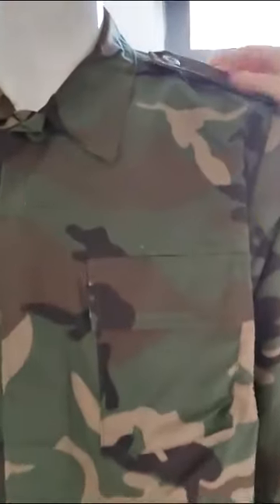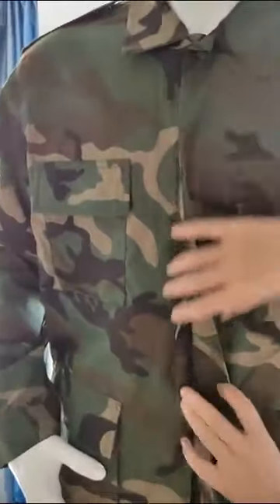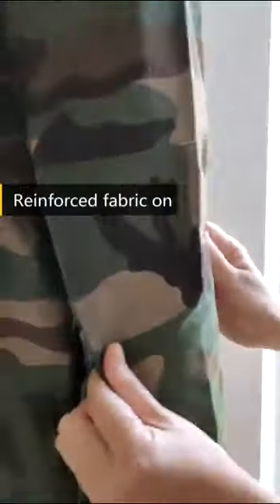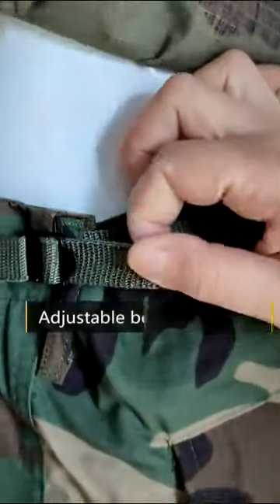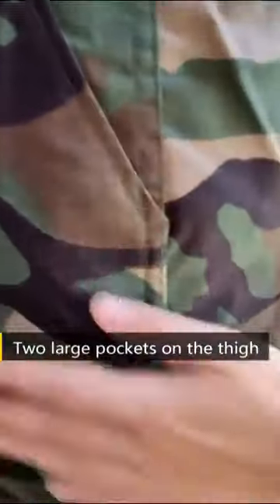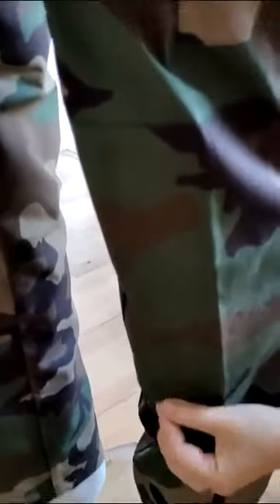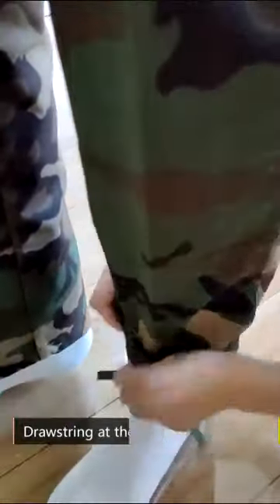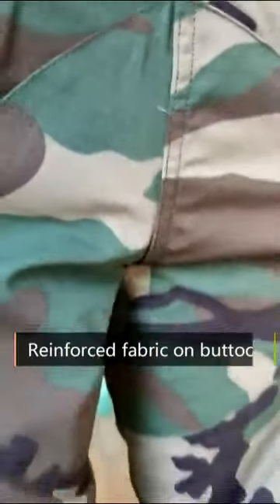BDU Type tactical Uniform Camouflage Woodland Tactical Combat Clothing | Canton Fair